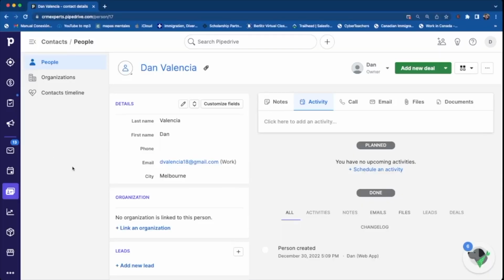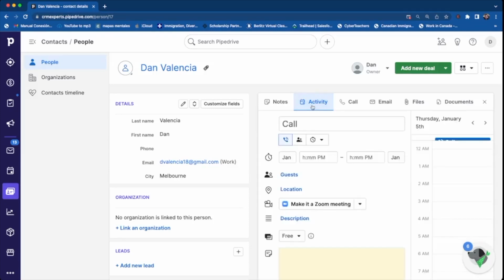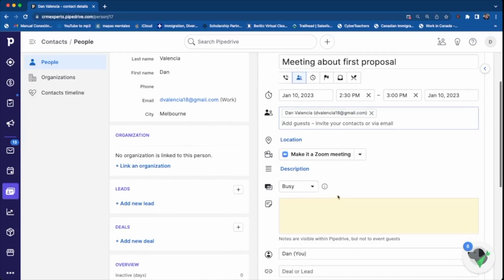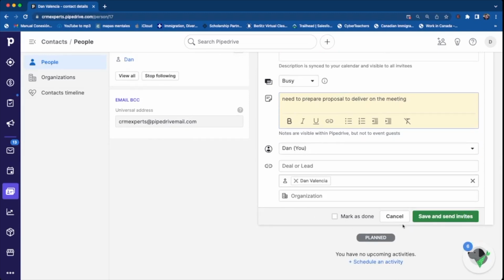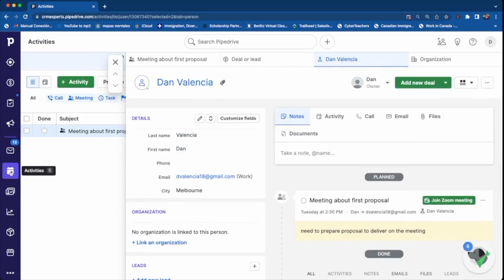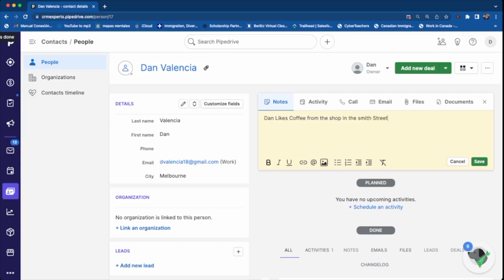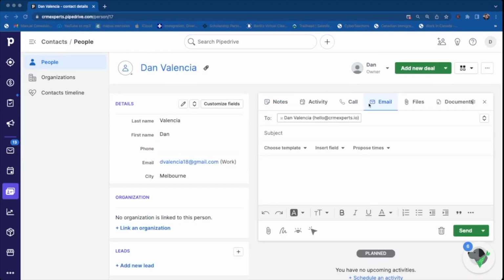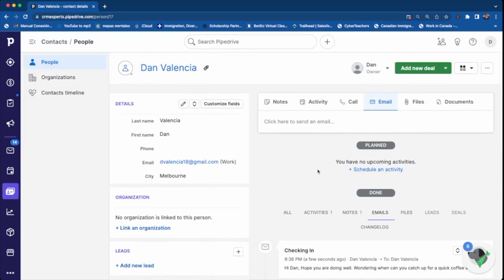Track and Manage activities with CRM - Pipedrive tutorial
In this video, I will introduce you to the concept of CRM and show you how it can help you track and manage your activities more efficiently. We will also share some best practices and tips for implementing a CRM system in your own business.